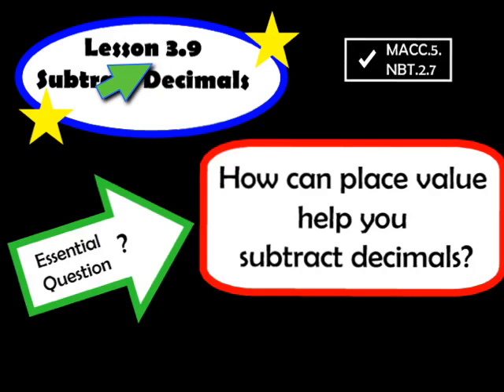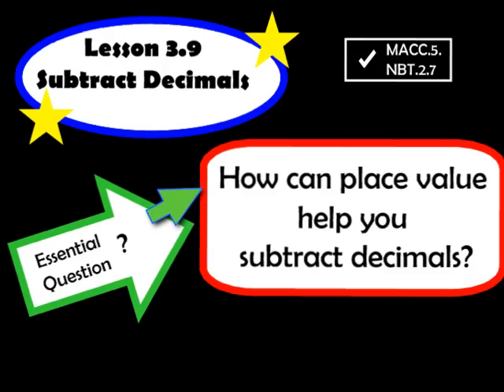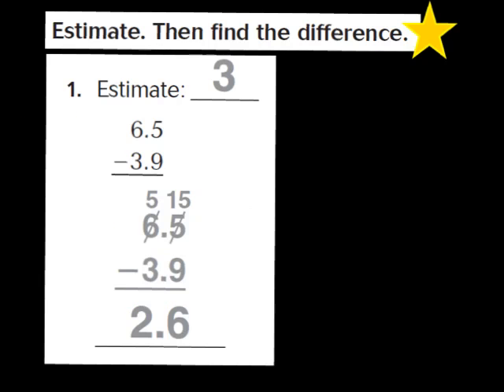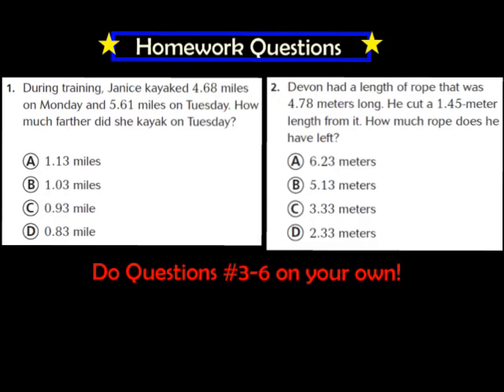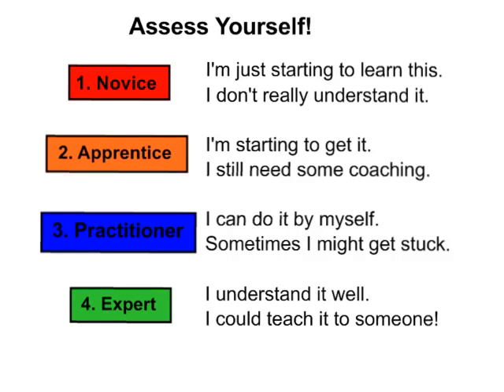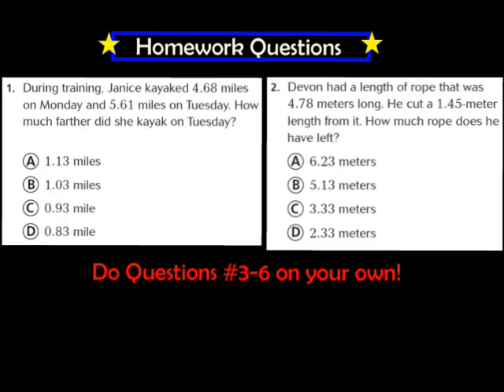Lesson 3.9 Subtract Decimals